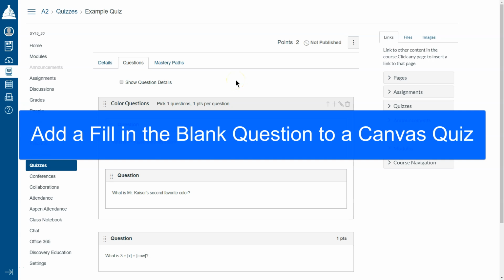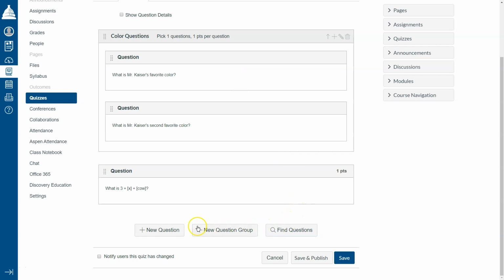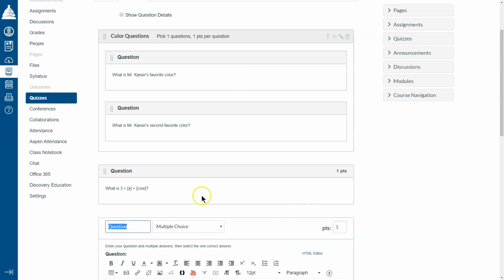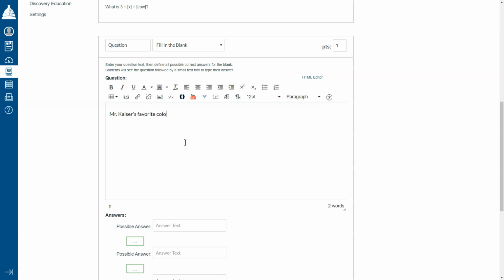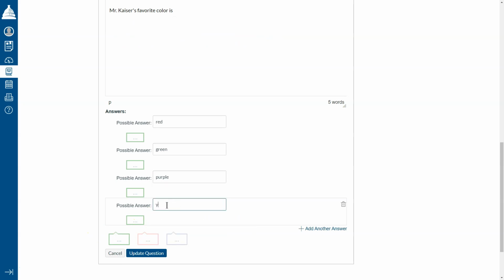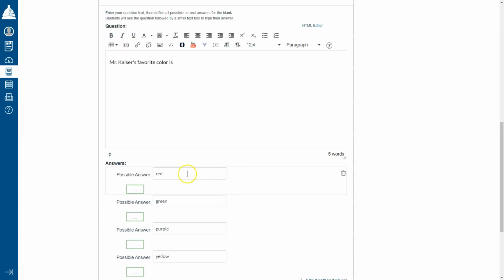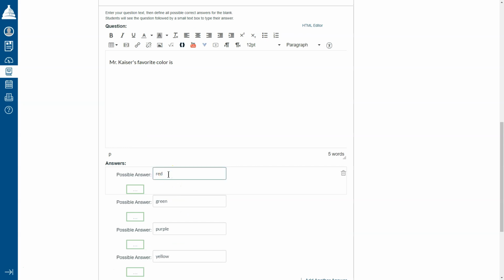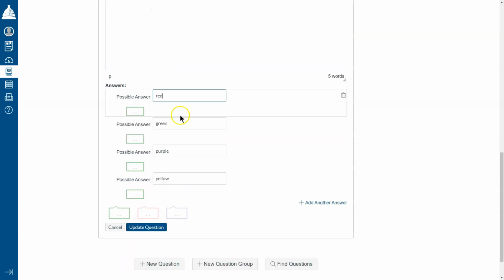How to Add a Fill in the Blank Question to a Canvas Quiz